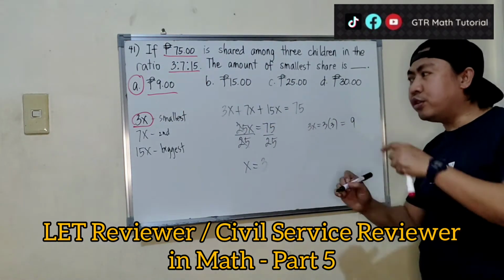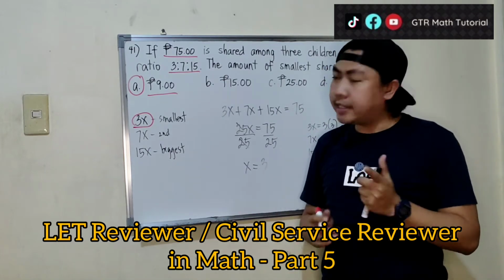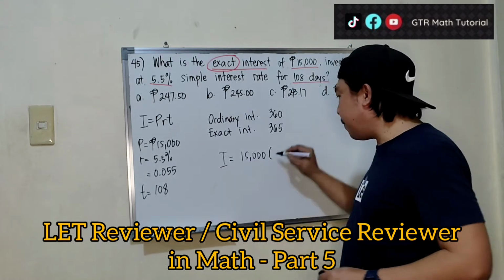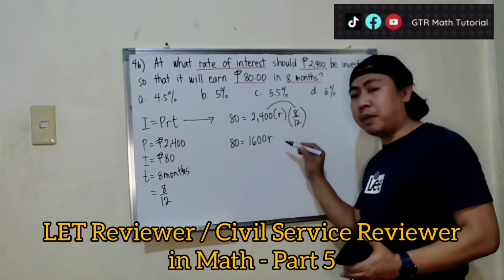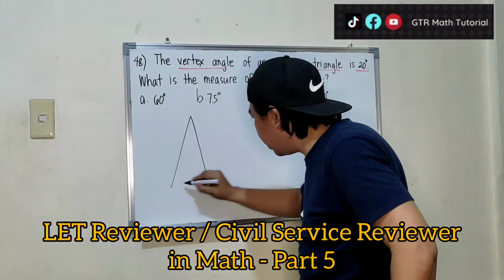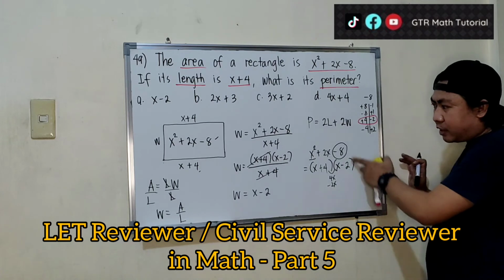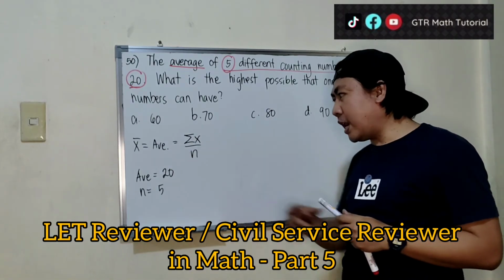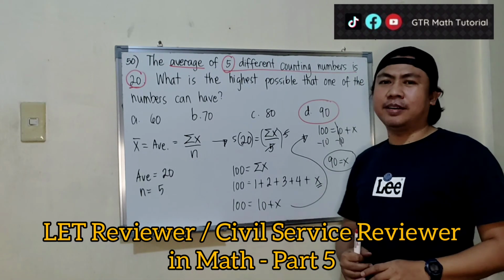Civil Service Exam Reviewer in Math - Part 5 (41-50)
LET Reviewer in Math - Part 5 (41-50)

41) If P75.00 is shared among three children in the ratio 3:7:15. The amount of the smallest share is ____.     1:02
a.  P9.00
b.  P15.00
c.  P25.00
d.  P35.00

42) A politician wants to get his message to 3/4 of the population of 48,000 in Bulacan. However, his advertising campaign reaches only 4/5 of the number he intended. How many people does he actually reach?     5:19
a.  16,000
b.  24,500
c.  28,800
d.  36,000

43) Four mangoes cot P85.00. At that price what will be 2 1/2 dozen mangoes cost?     9:00
a.  P510.00
b.  P630.00
c.  P637.50
d.  P712.50

44)  A movie ticket costs P500 during a premiere night, and P320 during the regular show. What is the percentage decrease in the price of the ticket?     15:54
a.  24%
b.  28%
c.  30%
d.  36%

45) What is the exact interest of P15,000, invested at 5.5% simple interest rate for 108 days?     21:41
a.  P247.50
b.  P245.00
c. P243.17
d.  P244.11

46) At what rate of interest should P2,400 be invested so that it will earn P80.00 in 8 months?     26:56
a.  4.5%
b.  5%
c.  5.5%
d.  6%

47)  A water tank contains 18 liters when it is 20% full. How many liters does it contain when 50% full?     30:57
a.  30
b.  45
c.  55
d.  60

48)  The vertex angle of an isosceles triangle is 20 degrees. What is the measure of one of the base angles?     34:35
a.  60
b.  75
c.  80
d.  160

49)  The area of a rectangle is x^2 + 2x – 8. If its length is x + 4, what is its perimeter?     37:49
b.  2x + 3
c.  3x + 2
d.  4x + 4

50)  The average of 5 counting numbers is 20. What is the highest possible value that one of the numbers can have?     43:37
a.  60
b.  70
c.  80
d.  90